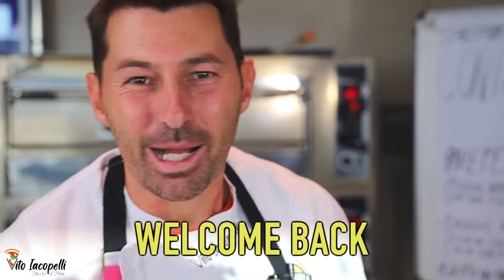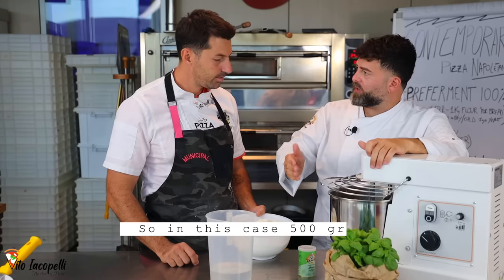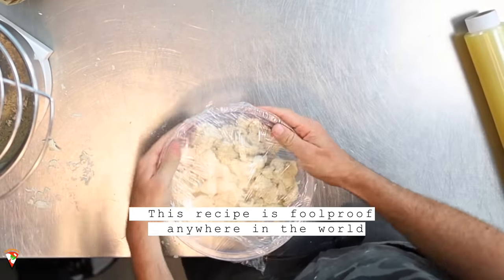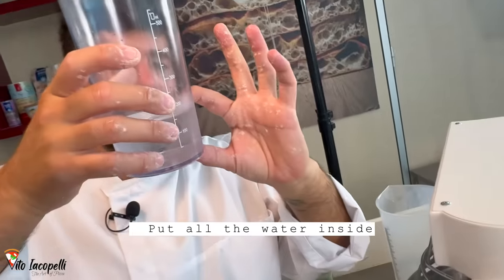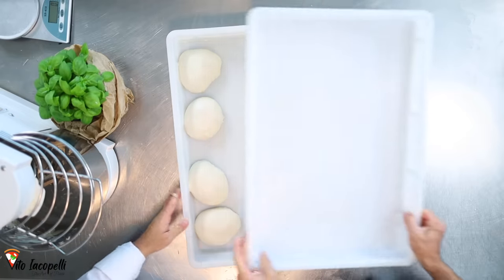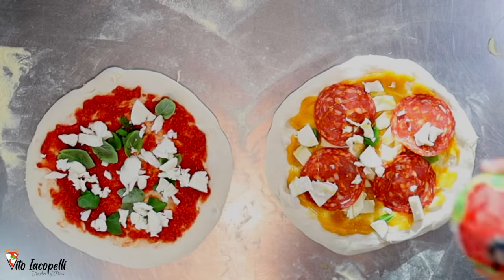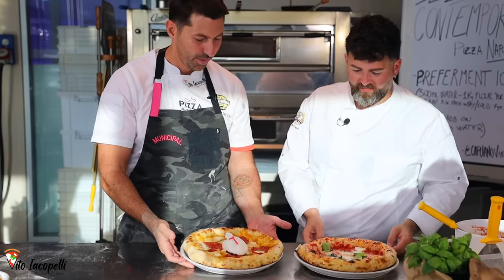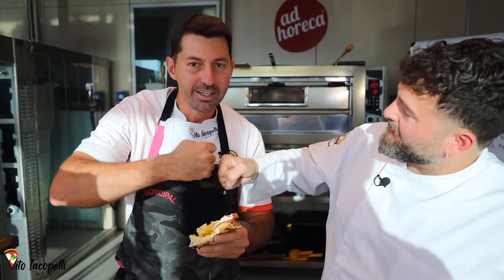How To Make Contemporary Pizza Dough - For The House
This Is a real Next Level pizza dough perfect for people that like A new style of pizza napoletana or better say contemporary Neapolitan pizza dough and we made it in collaboration with @capuanovincenzo
here is the full recipe we used and this is good for home use and business use, when you remake it please tag me on my instagram
"For the mixer we used (it's my own new brand AUTENTICO) Available to take order from 16 of November 2023 :) made in Italy "

First of all make the biga 24-48 hours before
1kg. flour super strong - 500gr. water - 3gr. Dry yeast.
after put it 30min room temp then 24 hours in the fridge
Now let's make the pizza dough u need whole biga add on 20gr. salt - 250ml Water then make the dough :)

00:00 - intro
01:15 - biga recipe
04:44 - pizza dough making
07:08 - dough balls
08:26 - Stretch the pizza
09:10 - pizza making
10:32 - cooking the pizza

-ELECTRONIC SCALE